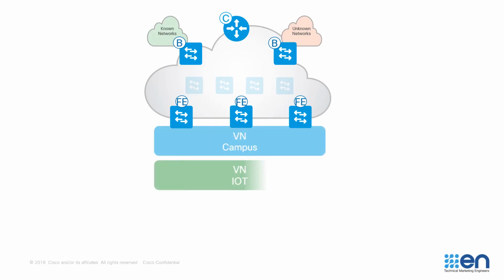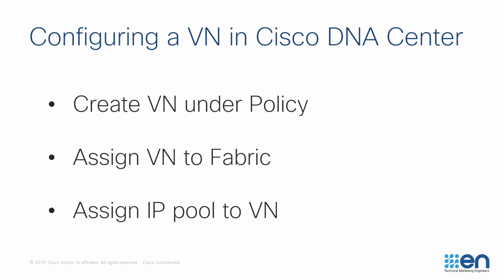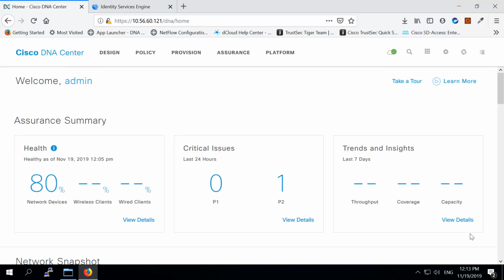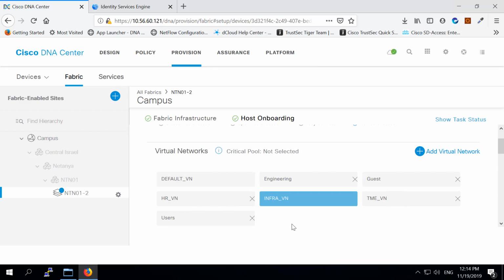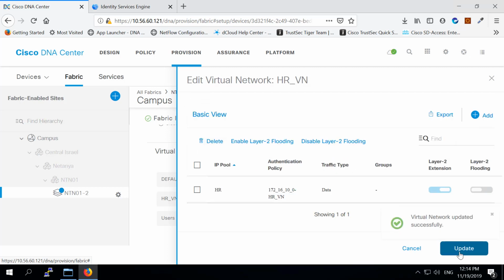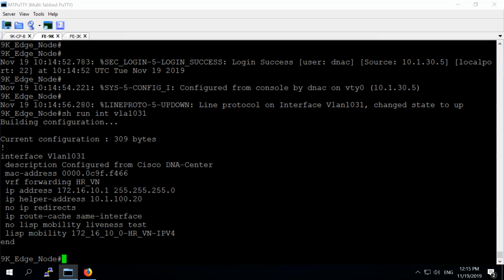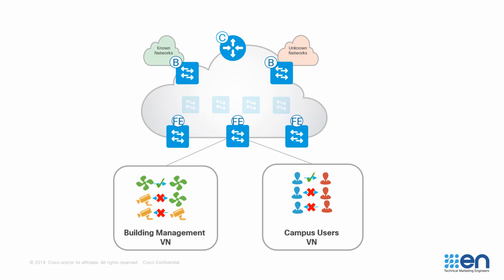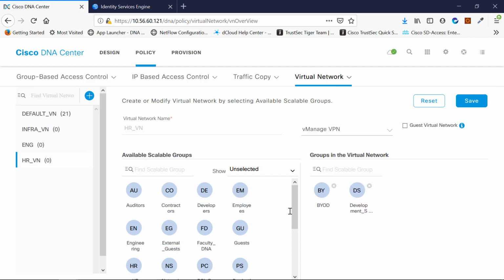What is Macro and Micro Segmentation in SD-Access ??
In this video we explain the SD-Access terms of Macro and Micro Segmentation as well as show how they are applied in Cisco DNA Center.